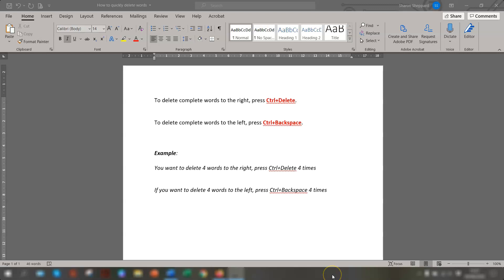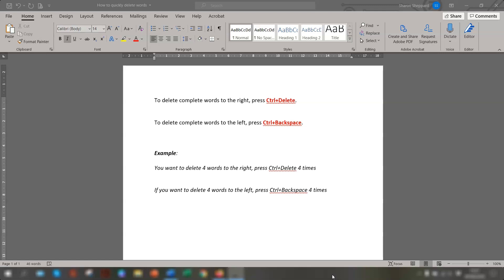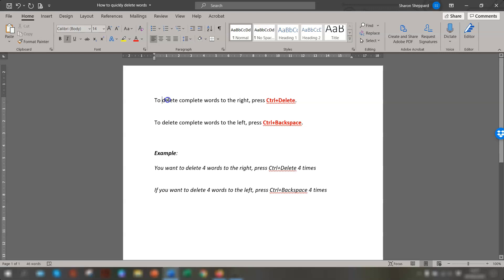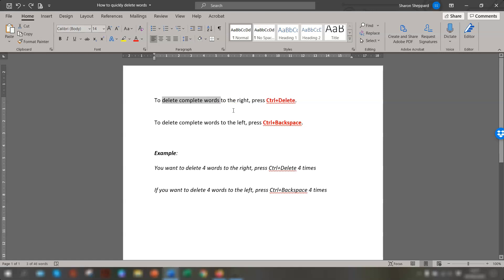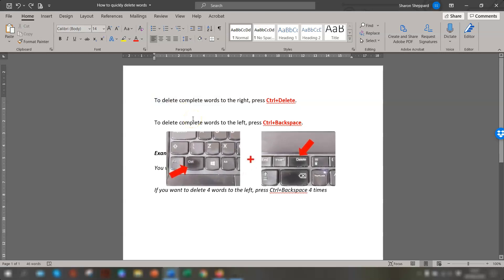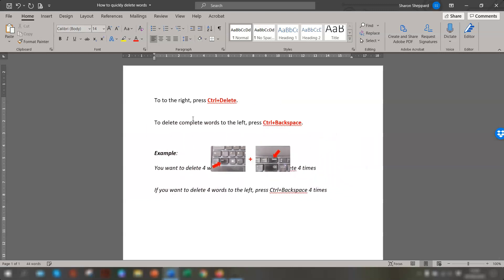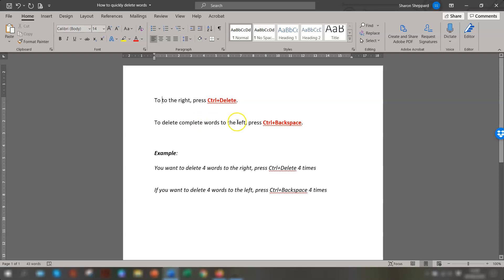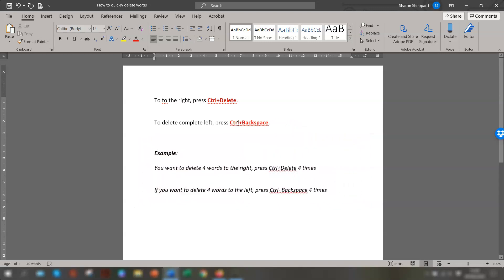How To Quickly Delete Whole Words In Word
Want to know how to delete whole words really quickly when typing in Word?  Watch this quick tip video to find out!

Sharon x